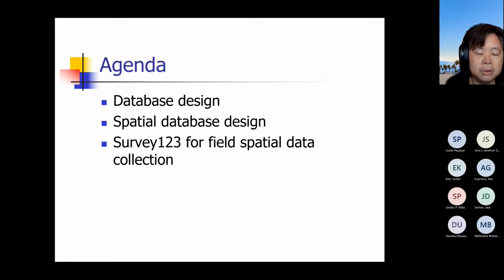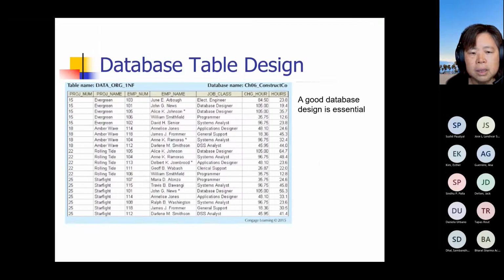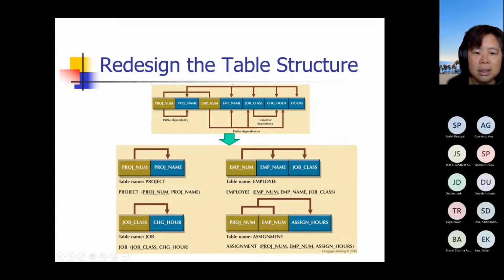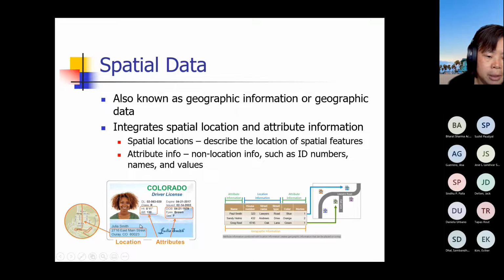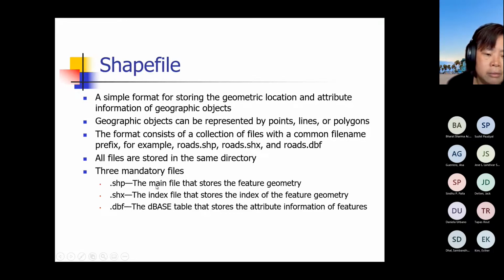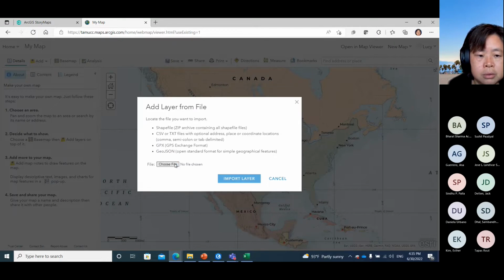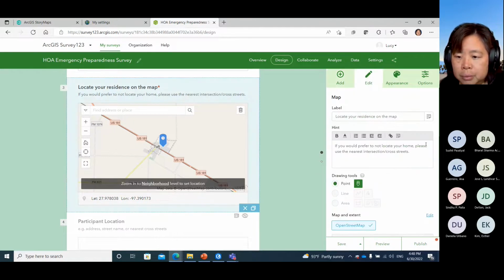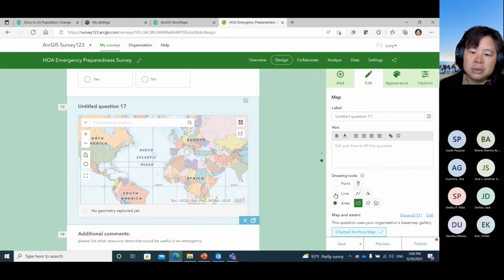Week 6 Intro Geospatial Database